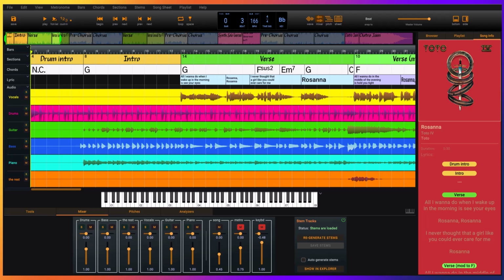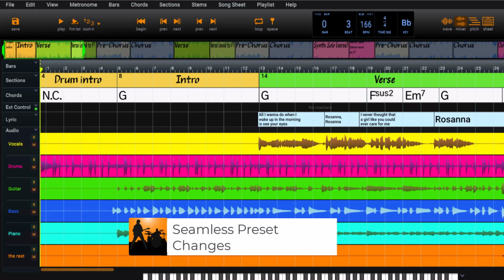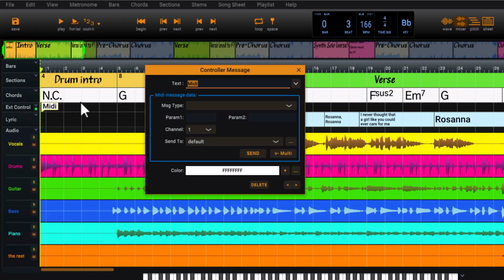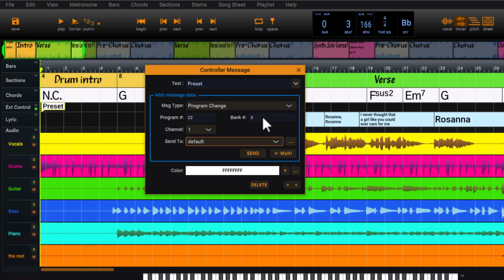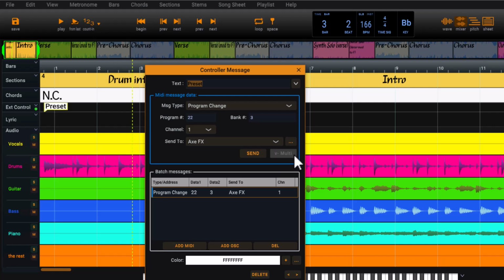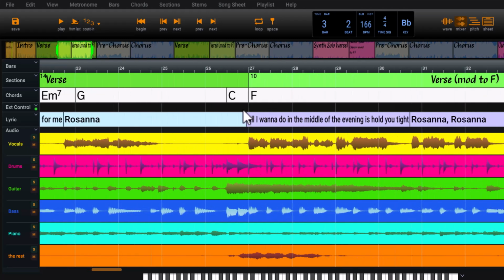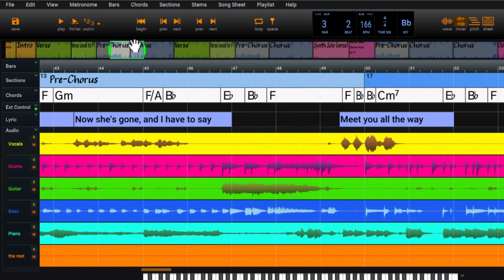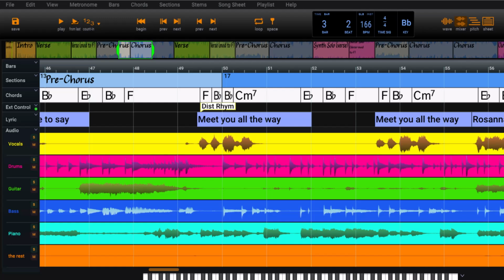Using Midi to Change Presets (Part 6)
In this video, we explore how Song Master Pro can send MIDI messages to external devices and apps, allowing for automated preset switching while playing a song. Whether you’re using an Axe FX guitar processor or any other MIDI-compatible device or app  this guide will help you seamlessly transition between tones in real-time!

What You'll Learn:
- How to configure MIDI preset changes in Song Master Pro
- Automating effect switching for clean, distorted rhythm, and solo guitar sounds as the song plays
- Using Program Change & Control Change messages for seamless transitions
- Setting up virtual MIDI connections for software-based effects

Why You Would Use This
By automating preset changes, you can focus on playing your guitar rather than manually switching effects. Whether you're jamming along to a song, rehearsing, or performing live, Song Master Pro ensures that your tone changes are perfectly timed!

00:00 Intro
00:22 Controllers Track
00:40 Seamless Preset Changes
01:31 Add Midi Markers
05:09 Sending midi messages to an app